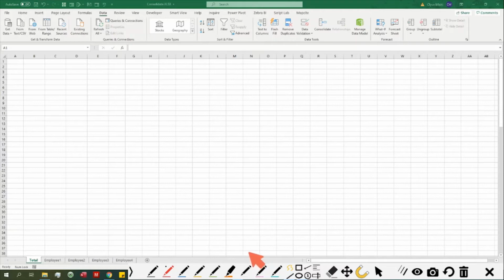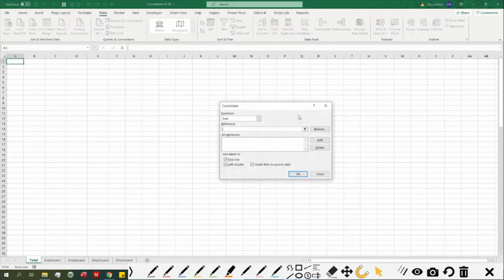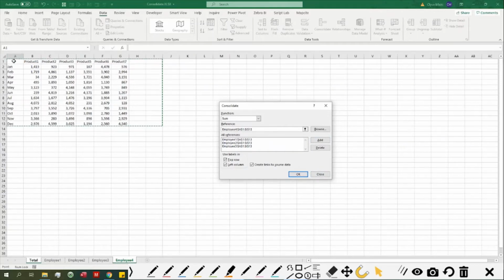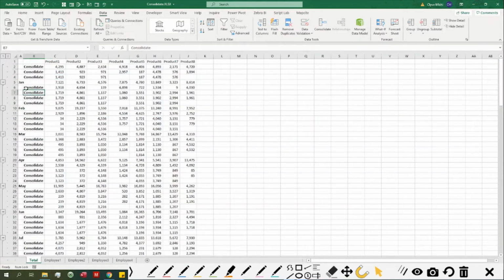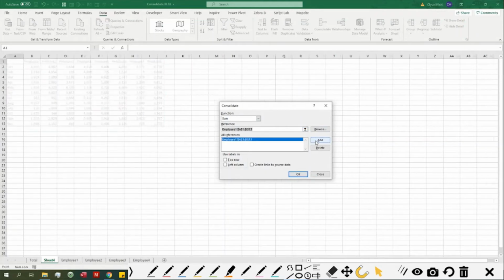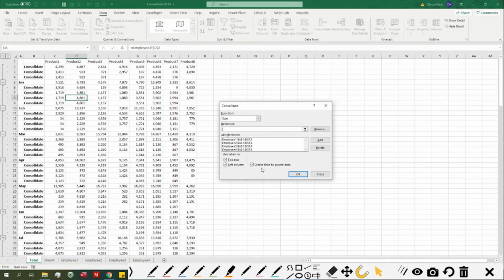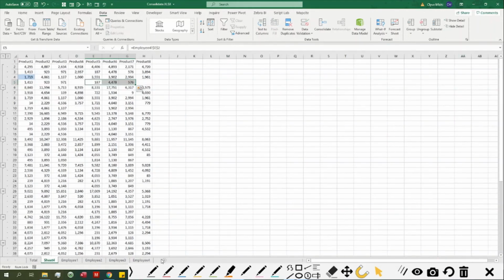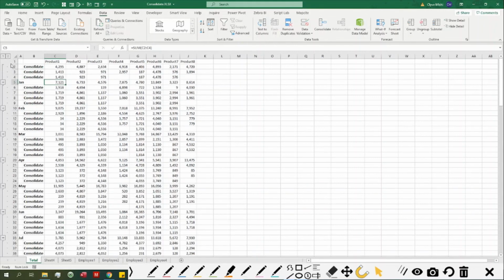Day89 Consolidated functionality to combine multiple excel sheets